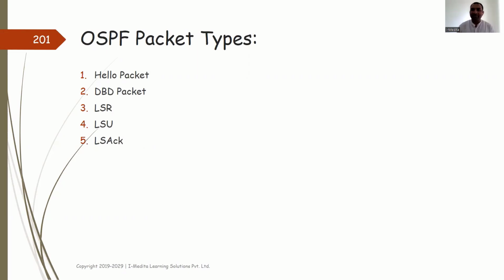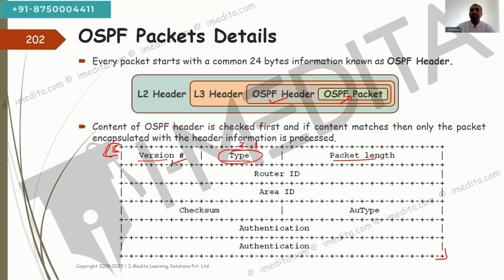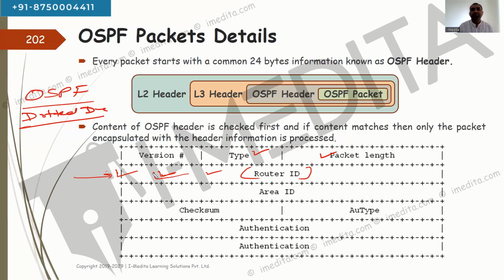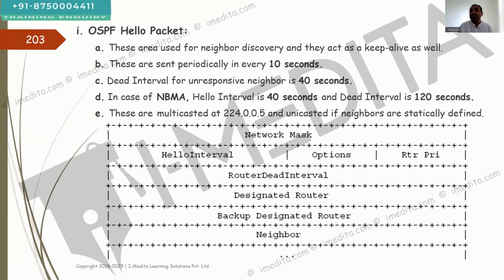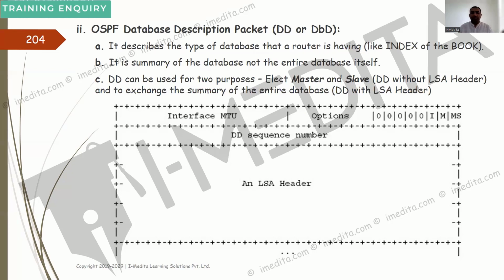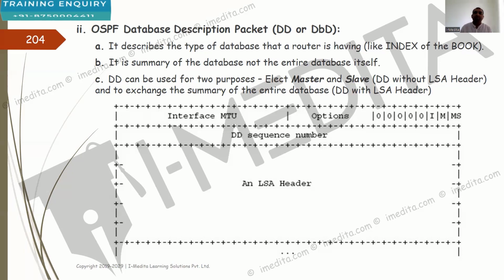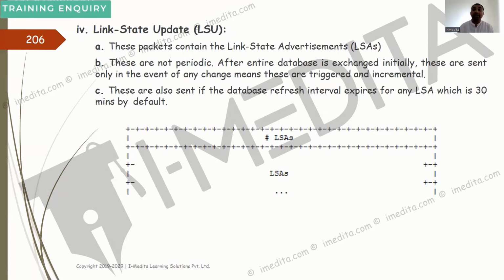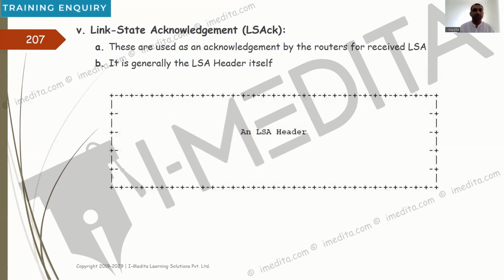Understanding OSPF Packet Types | CCNP-CCIE Tutorial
In this video, you will learn about OSPF Packet Types. There are 5 different types of OSPF packets.

Hello packet
Database Descriptor packet
Link State Request packet
Link State Update packet
Link State Acknowledgment packet

During this video, you will understand the OSPF Packet types. This video is a part of CCNP Enterprise and CCIE CCIE Enterprise Infrastructure Certification.

☎ Start with a Free 🆓 Demo session today.  🔴 For Admission Call/Chat with us on Whatsapp

This video is about:
OSPF Packet Types
OSPF Header
understanding ospf
Packet types for OSPF
OSPF
Cisco
routing protocol
Hello packet
7 stages of OSPF
How many OSPF packet types
OSPF packet format
OSPF Hello packet
ccna
ccnp
ccie
encor
enarsi
ccie ei